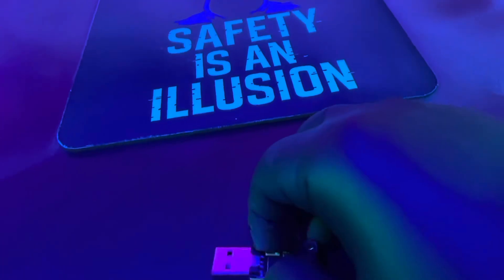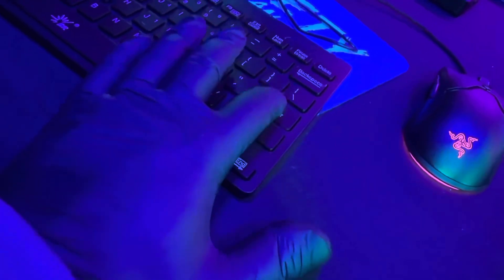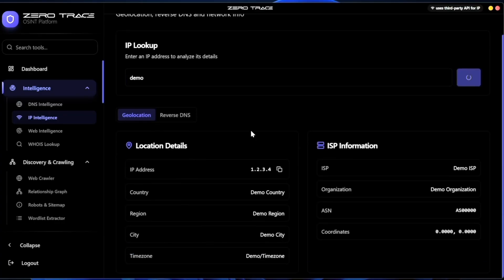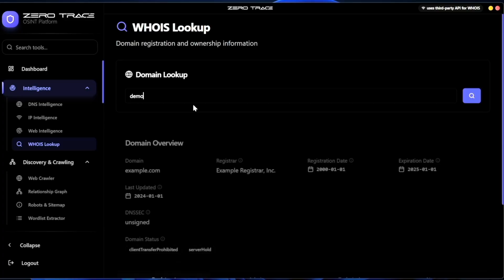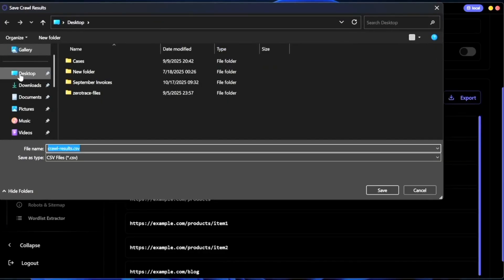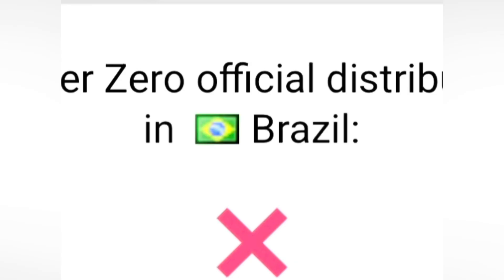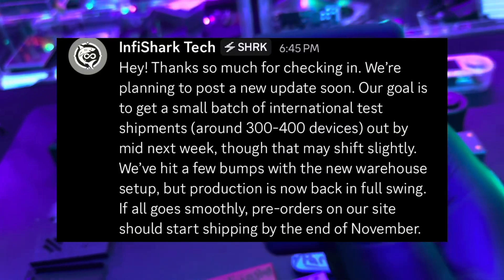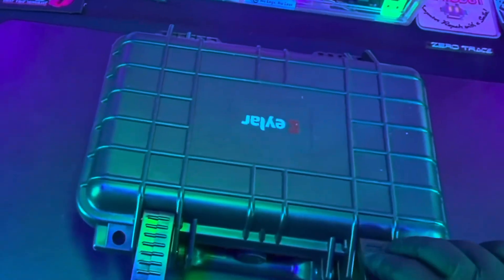Gadget Updates! Diabolic Parasite Shipping EARLY! ZeroTrace OSINT - HighBoy- BLEShark Nano UPDATES!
Today I am running through some major updates in the gadget space.

Diabolic Parasite
The founder reached out to me directly. Units have been hand assembled tested and are now already shipping out to the United States. Backers will begin receiving theirs soon. This is educational awareness only.

ZeroTrace OSINT
ZeroTrace pushed a new update improving UI workflow and user experience. I go over what changed and why it matters.

HighBoy Interview Confirmed
I have officially confirmed the interview with HighBoy. We are aiming for mid November depending on scheduling. More details soon.

Last Minute Update from Ivy Shark Tank
Ivy gave us a quick update on the new warehouse situation. Products are being processed and shipping will resume soon.